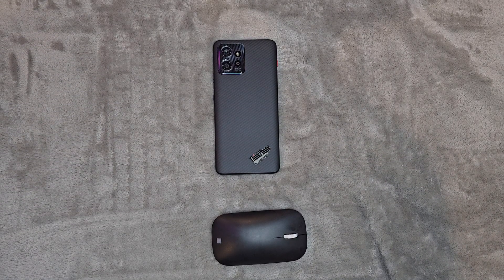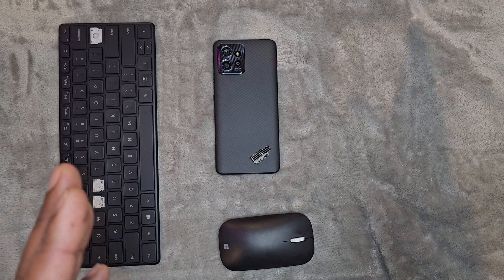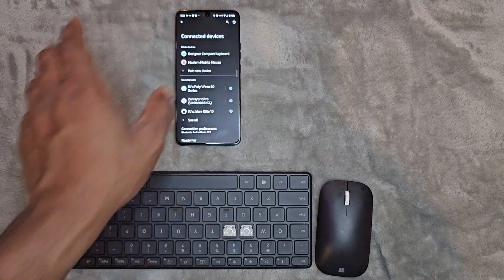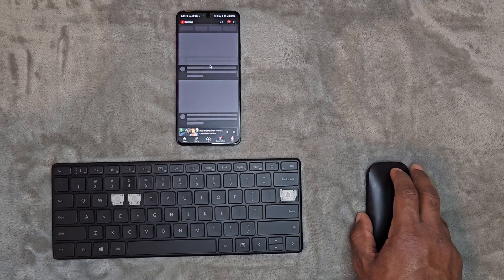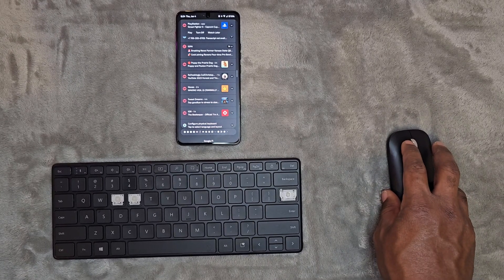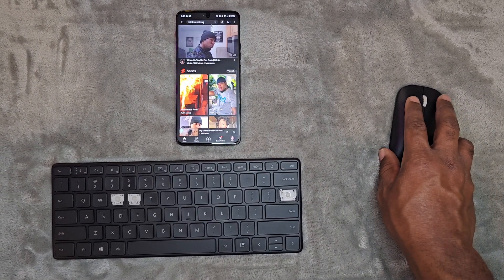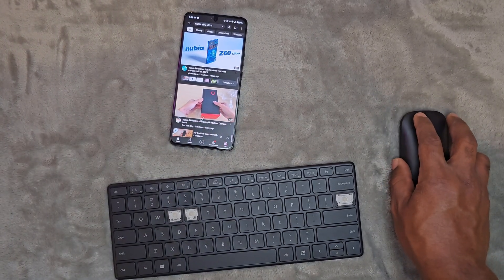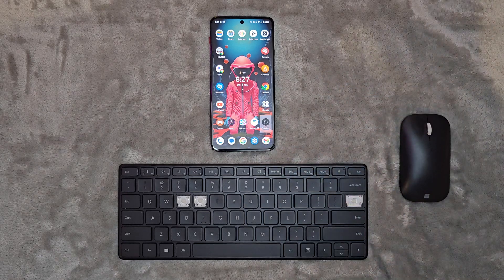Motorola Thinkphone in 2024 feature a Mouse and Keyboard setup! Ready 4 & Moto Connect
I have been using this device as my main and I find more and more ways this phone uses other devices to its advantages, this setup can basically have you sit your phone to your side and use moto Connect or just sit it in front of you and go hands free from you Thinkphone and operate it with mouse and keyboard, the mouse and keyboard and also be used to take hands free photography if you so choose to use it that way as well as other things.